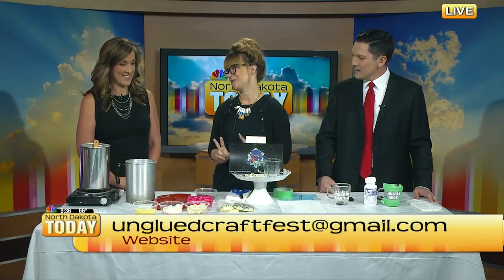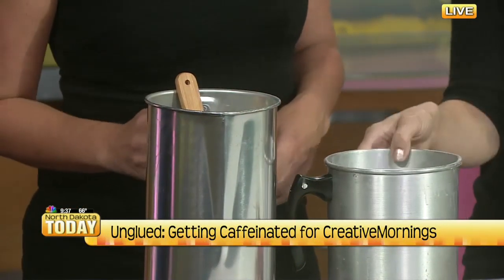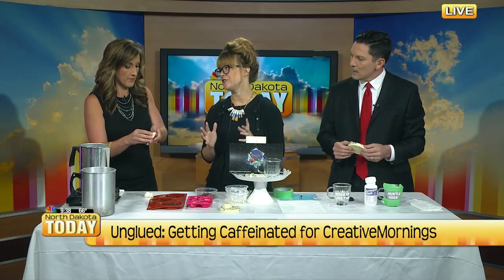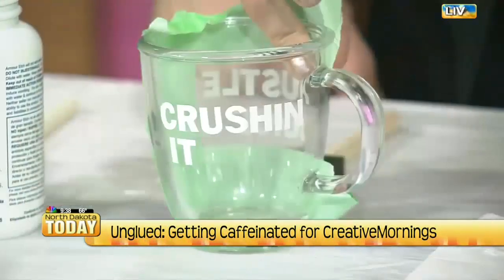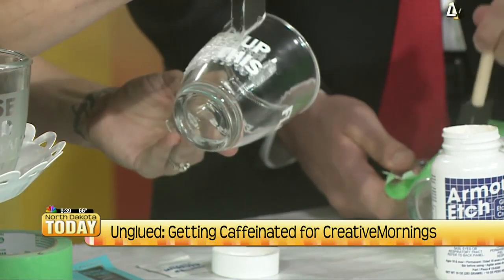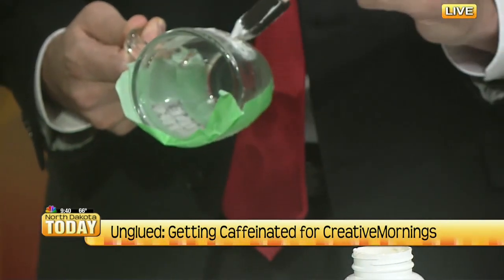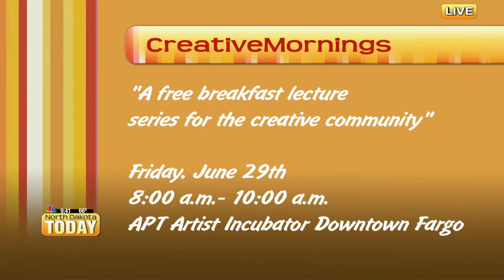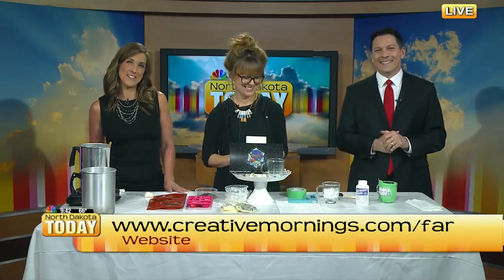NDT Unglued Coffee Crafts